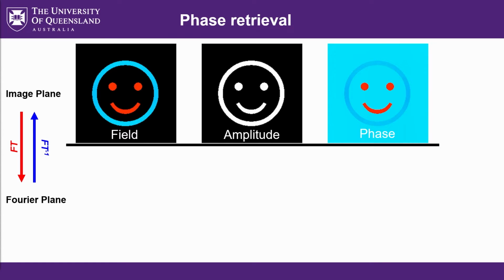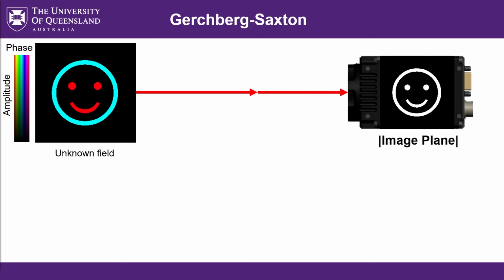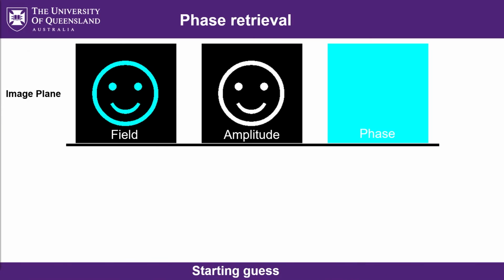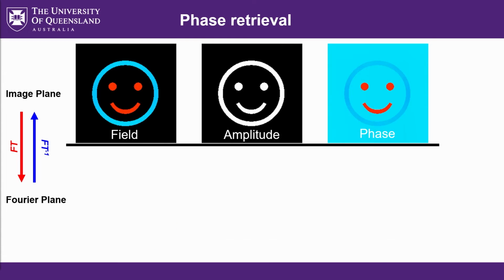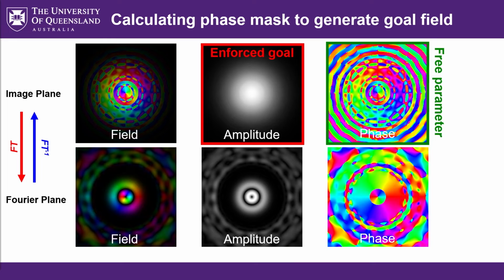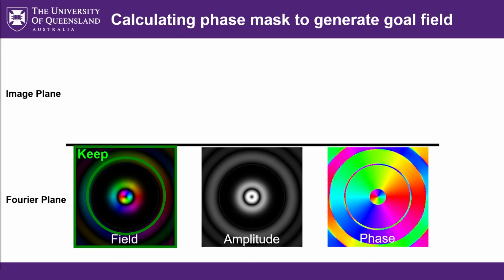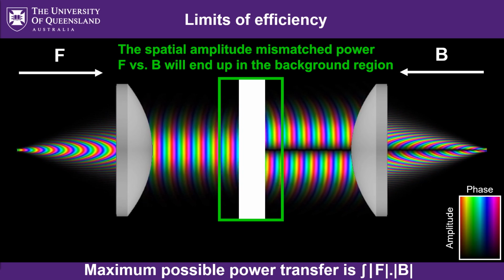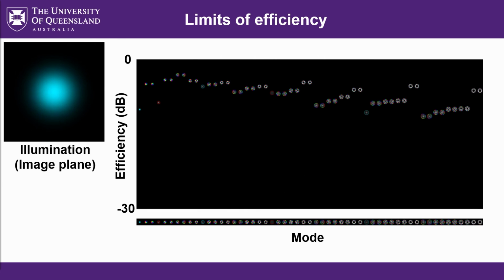Gerchberg-Saxton algorithm (Tutorial)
Gerchberg-Saxton is a phase retrieval algorithm, which attempts to retrieve the phase corresponding to two intensity images taken in the near and far-field respectively. It can also be used for calculating computer-generated holograms (phase masks) that generate a desired intensity/field in the far-field (Fourier plane).

00:00 Introduction
02:30 Phase retrieval example
09:03 Calculating a phase mask to generate a desired intensity in the Fourier plane.
09:45 Calculating a phase mask to generate a desired field (amplitude and phase) in the Fourier plane
14:55 Limits of efficiency for field generation
16:15 Example of calculating phase masks for the first 55 Laguerre-Gaussian modes.